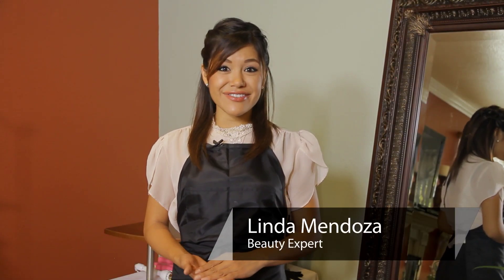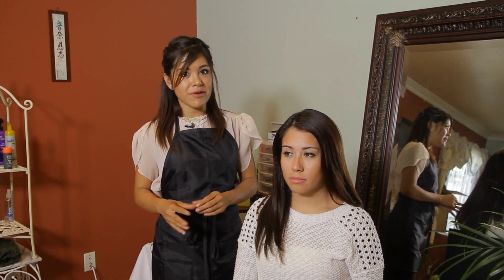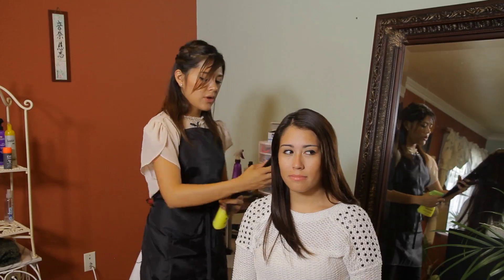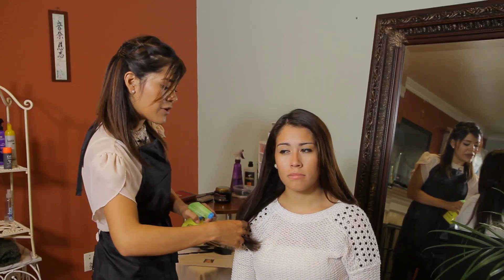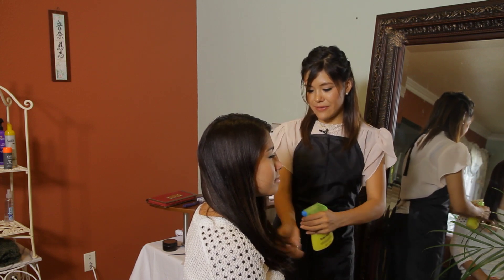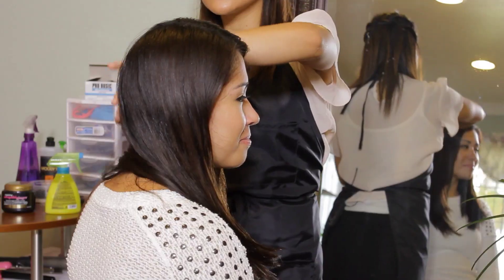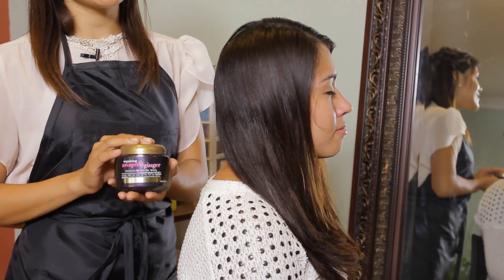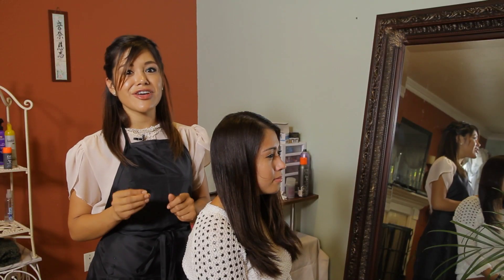How to Make Your Hair Look & Feel Healthier : Tress to Impress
Making your hair look and feel healthier is a process that begins by adding some sort of treatment after you're out of the shower. Make your hair look and feel healthier with help from a licensed cosmetologist with a huge imagination in this free video clip.

Series Description: A large part of styling your hair also involves taking care of it to the best of your ability. Get tips on how to care for and style your hair with help from a licensed cosmetologist with a huge imagination in this free video series.